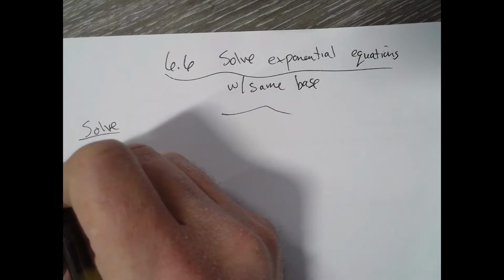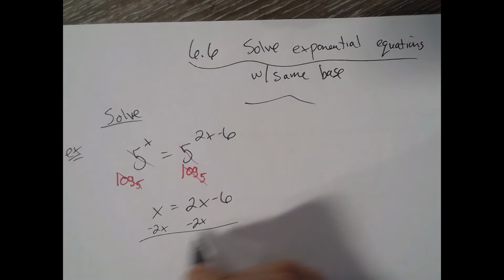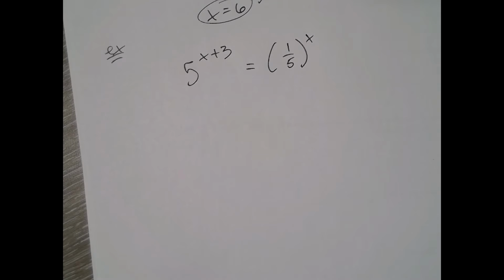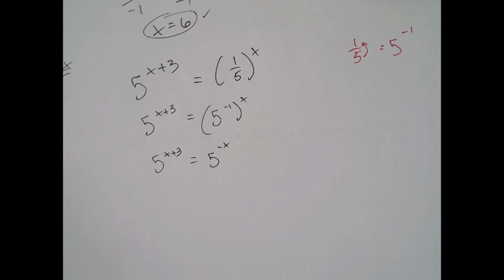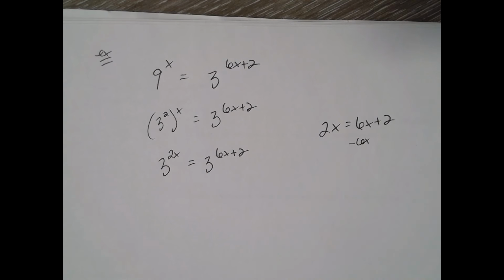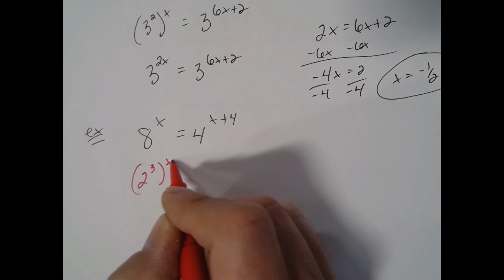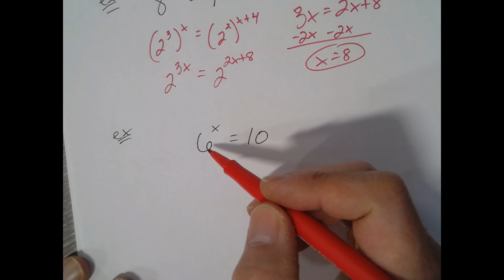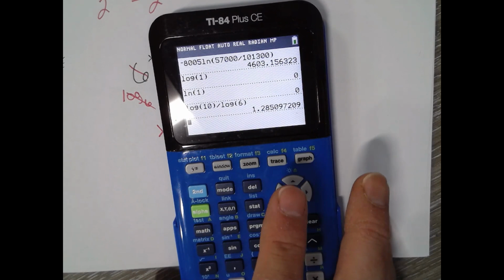6 6 Solving exponential equations with same base